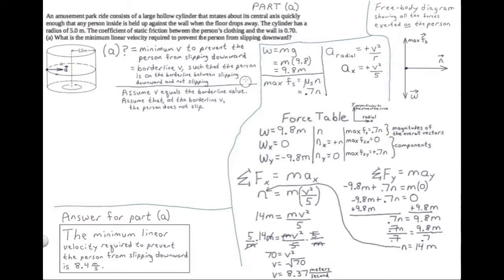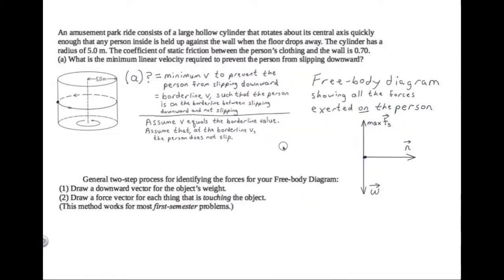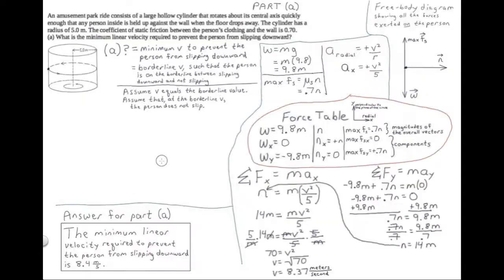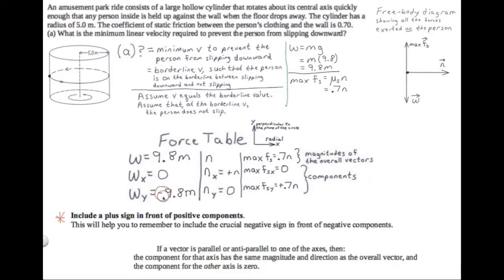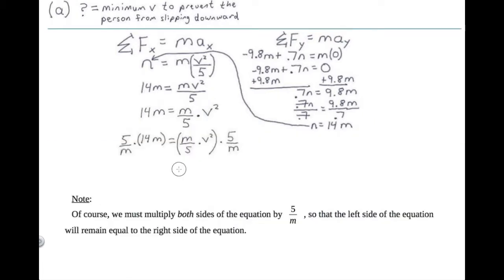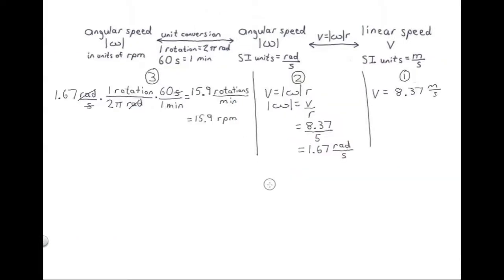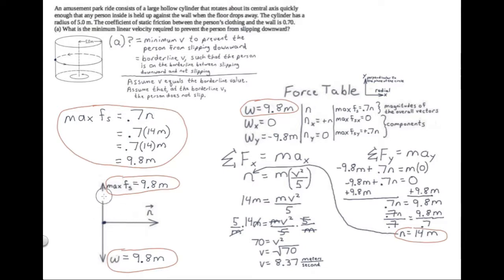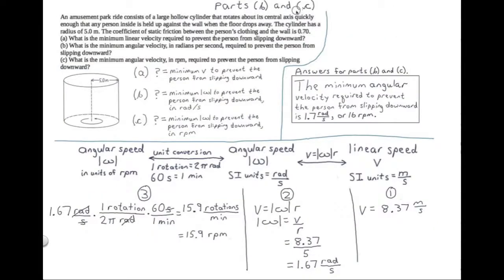Circular motion problems, explained step by step (2)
Physics: How to solve circular motion problems. Motion in horizontal and vertical circles. Uniform circular motion. Radial acceleration. Radial force. Angular speed

This video series builds on the material covered in my series "Newton's Second Law problems, explained step by step"

If you find that the video explanations move too slowly, you can simply try the problems in the Problems document, check the solutions in the Solutions documents, and use the table of contents for each video to skip to any particular parts of the videos that cover parts of the solutions that are giving you difficulty.

(1) Horizontal circle
(2) Horizontal circle. Angular velocity
(3) Vertical circle
(5) Horizontal circle. Multiple objects. Period

0:00 Intro
0:32 Preliminary steps
2:27 Assumptions
4:29 Free-body diagram
6:32 Force directions
8:35 Force magnitudes
10:42 Radial axis
11:22 Force components
12:52 Newton’s Second Law equations
13:51 Radial acceleration
14:52 Solving the equations
17:28 Alternative algebraic solution
18:11 Identifying the question for parts (b) and (c)
19:19 Solving part (b)
20:45 Solving part (c)
23:51 Do our results make sense?
26:26 Recap